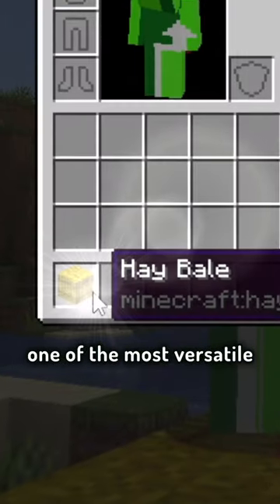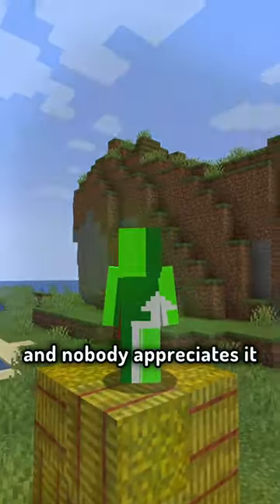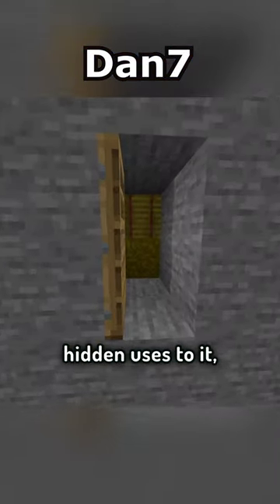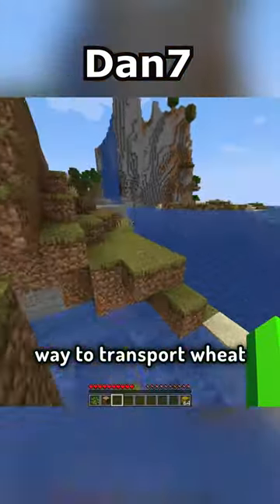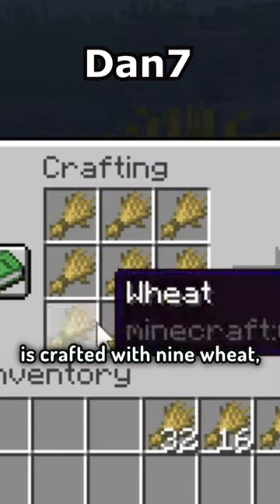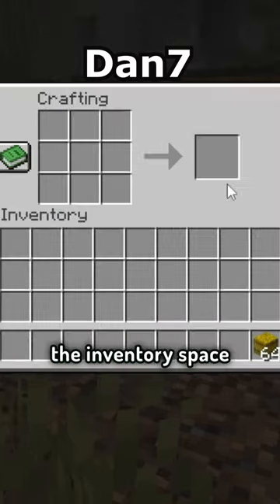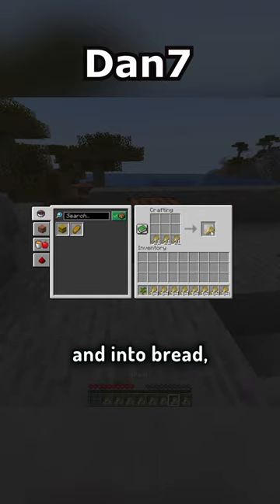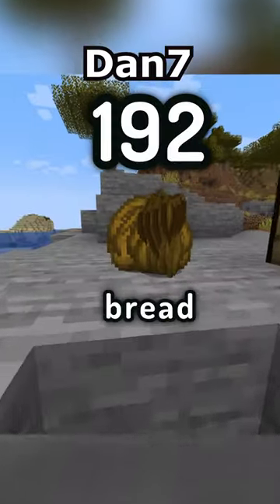this block is secretly overpowered.